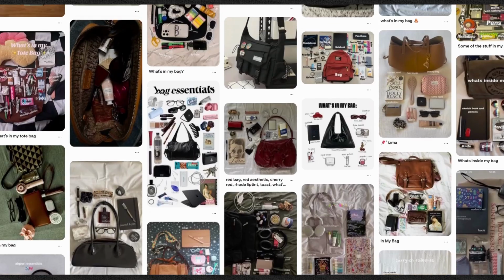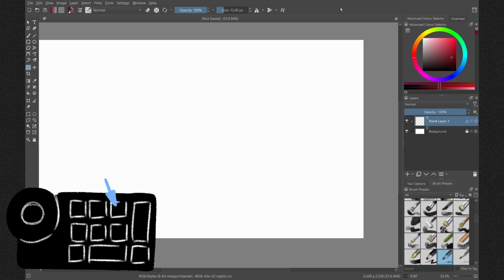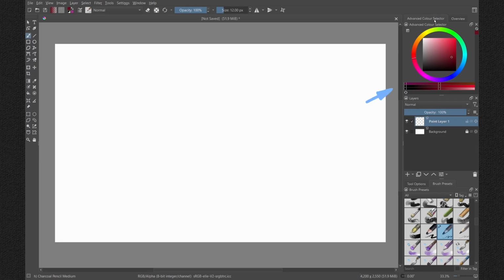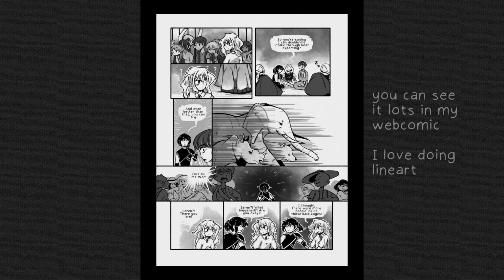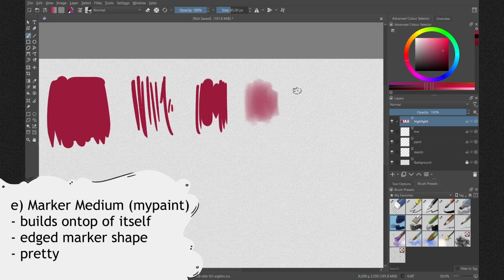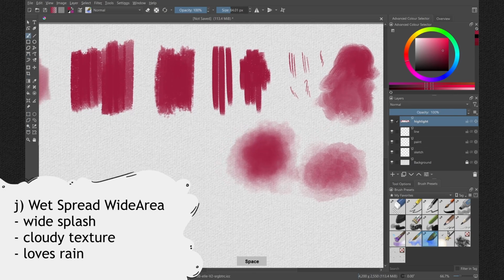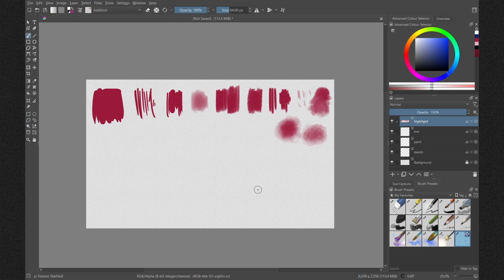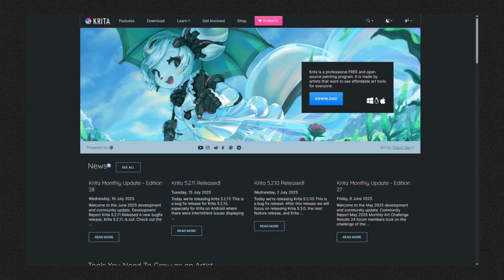what's in my digital art set up (ft. krita my love)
I thought this would be an interesting video to share my digital workspace as it could share insight and ideas of your own!

shout out to my friend kyler for helping me with pc specs~